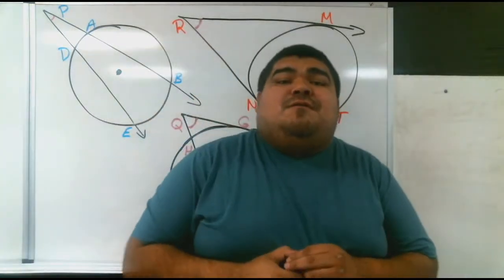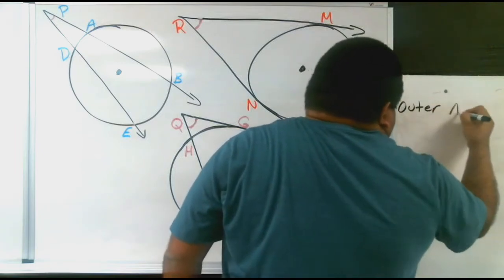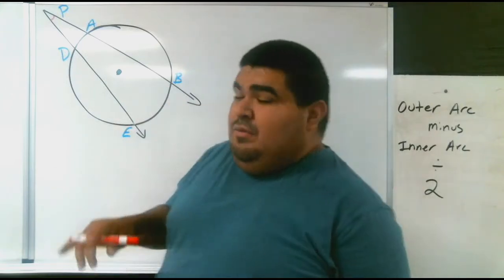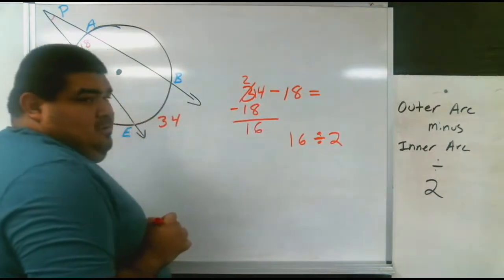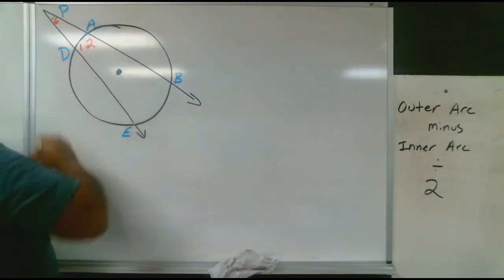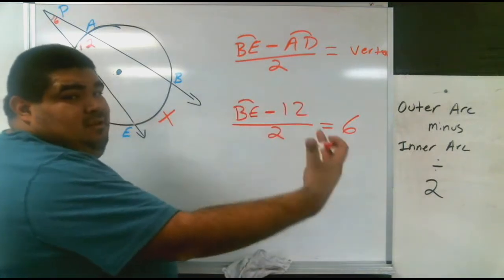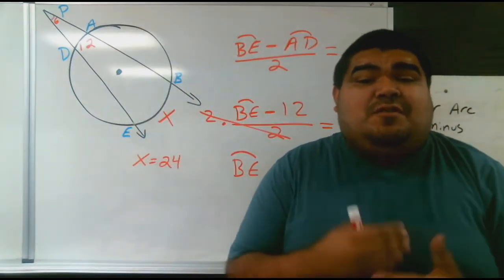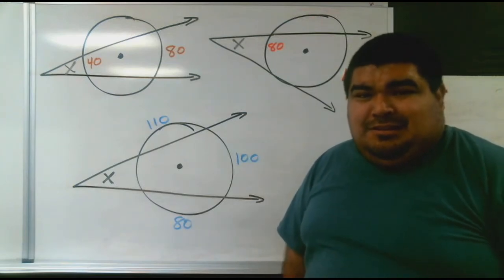Geometry C#6 (2/2/21)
Secant, Tangents, and angle measures